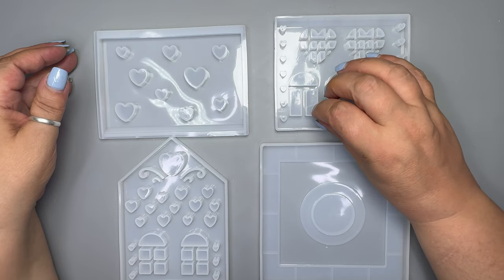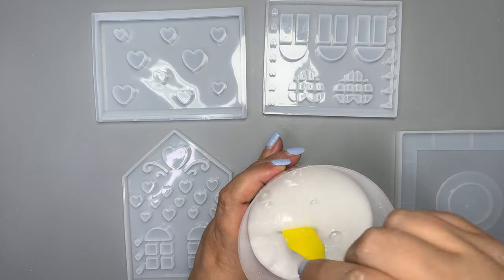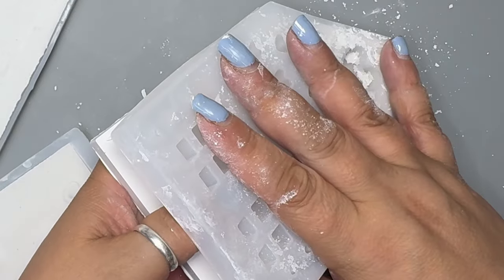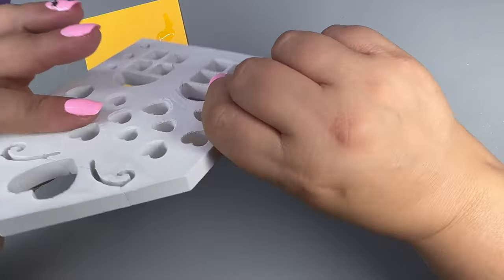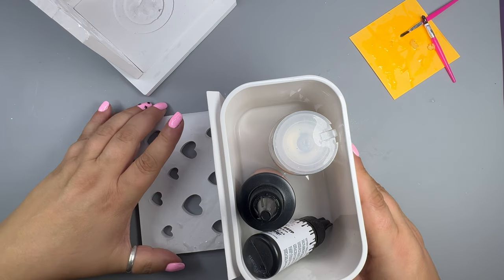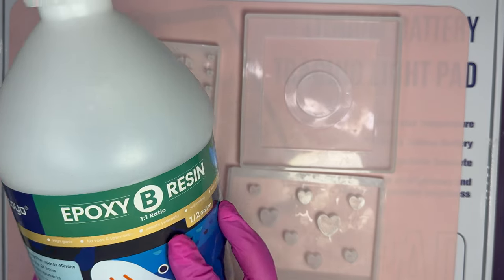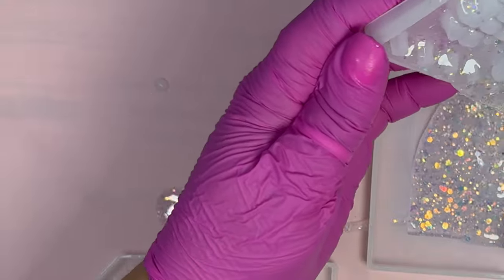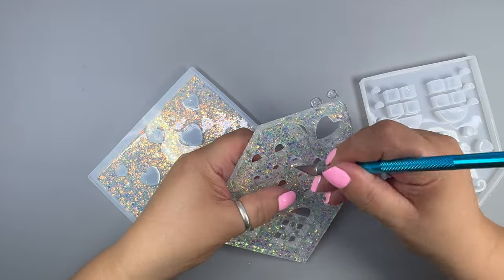Creating Cozy Resin Art That Warms Hearts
In this video, we dive into the enchanting world of resin art, where creativity meets warmth. Learn how to create stunning and cozy resin pieces that are perfect for home decor or as heartfelt gifts. We’ll guide you through the step-by-step process, sharing tips and techniques to help you master the art of resin pouring.

From choosing the right colors and materials to finishing touches that make your creations shine, you’ll discover everything you need to know to bring your artistic vision to life. Whether you're a beginner or an experienced artist, this video will inspire you to craft beautiful resin art that warms hearts and brightens spaces.

Join us on this artistic journey and let’s create something cozy together!

🔹 ECO POUR ( DISC. 15% JELLYBEAN )

INTORESIN 20%     -    JellybeanCraftz20
ISTOYO 10%     -    JellybeanCraftz10
BEEBEECRAFT 10%    - Jellybeans10
RESINERS  15%       -   Jellybean_Craftz15
JUST4YOUONLINEUK  15%      -  JELLYBEAN